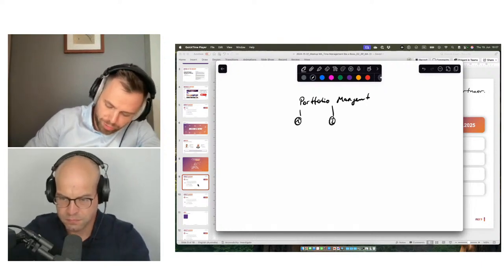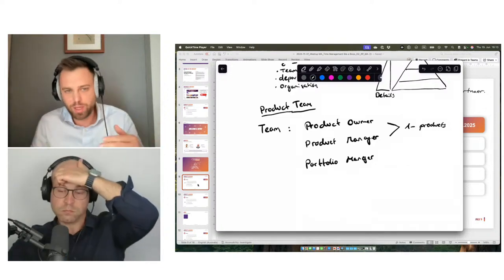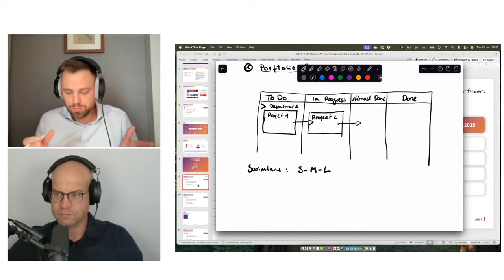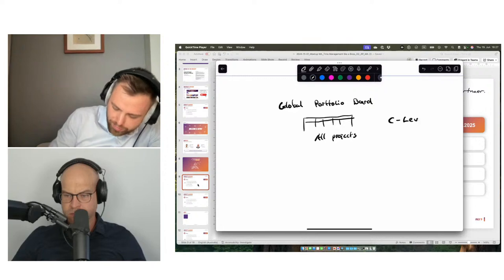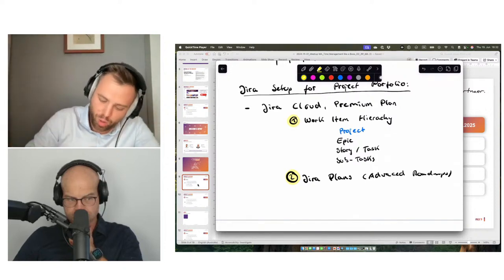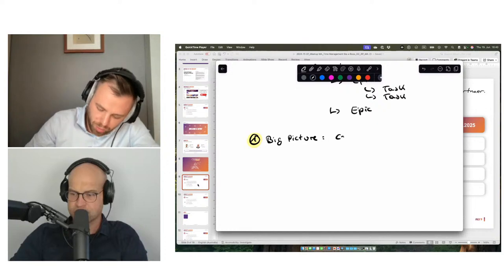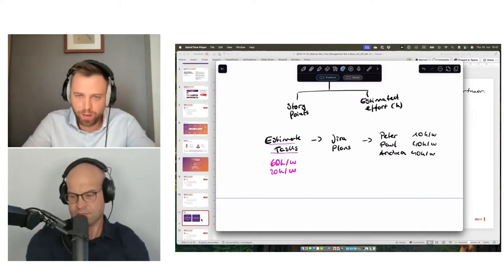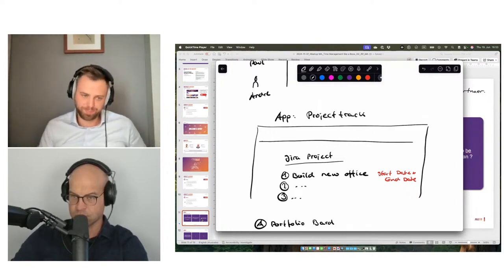Portfolio Management Made Easy with JIRA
“Do we even need portfolio management?”
That’s the question no one’s asking - but should.

If you’re a decision-maker juggling dozens of projects, product lines, or strategic bets… this episode's your wake-up call. We’re not talking buzzwords. We’re talking real-world portfolio thinking that cuts through the noise and helps you make smarter calls, faster.

Here’s what we unpack:
 • What a portfolio really is (hint: it’s not just a PowerPoint term)
 • Why most PMs and product leads misunderstand portfolio management
 • The 3 types of portfolios every org is already running - whether they know it or not
 • How Jira fits into this without becoming a reporting black hole

This isn’t a lecture. It’s a practical sit-down.
Think of it like a coffee chat - with strategy baked in.

If you’re leading teams, budgets, or product lines - this is for you.